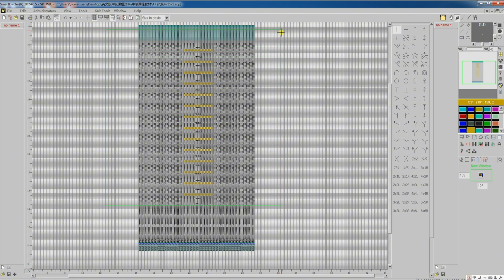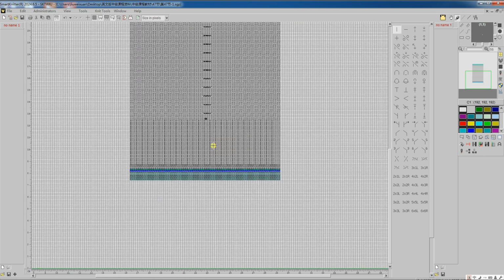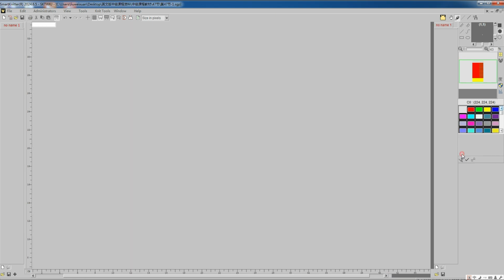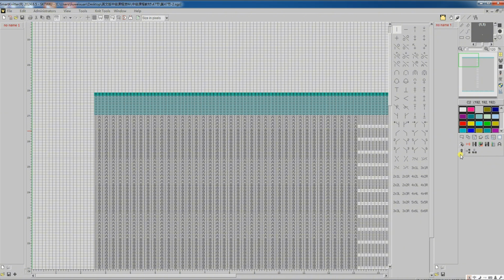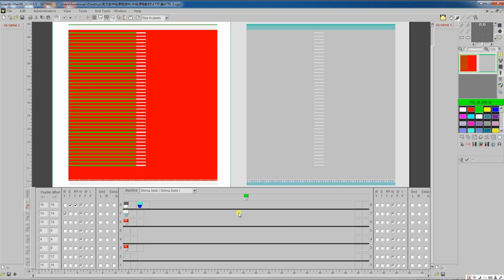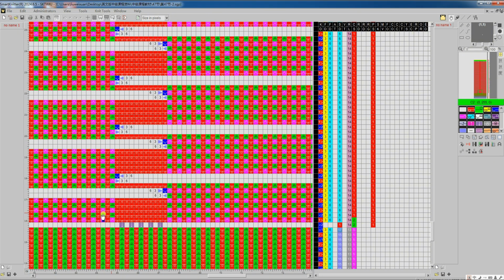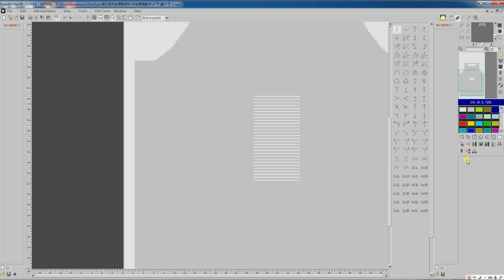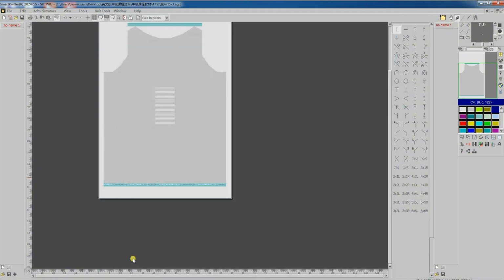SmartKnitter - Knit Instructions Level 2 - Class 47: Skipping Courses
Lesson takeaways:
- Techniques to correct issues encountered when there are short rows